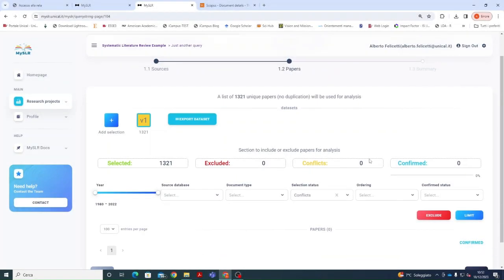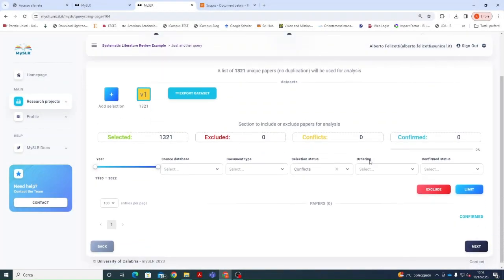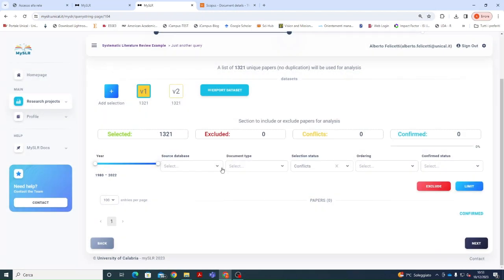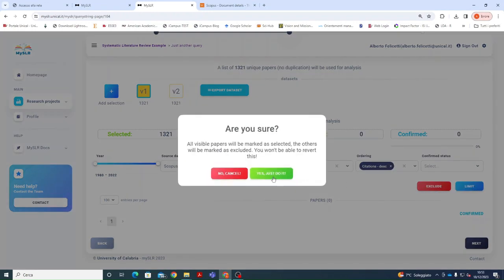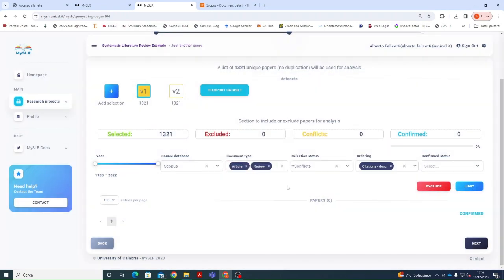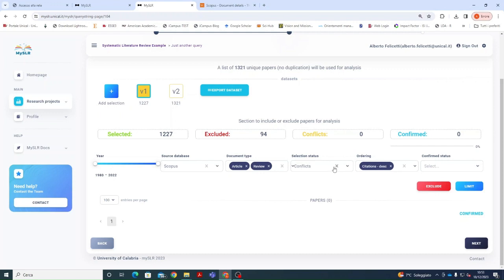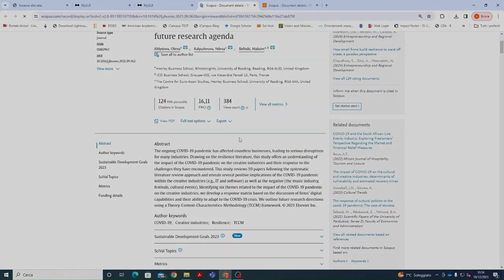MYSLR Tutorial ep. 6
Tutorial n.6, filter and selection from repository